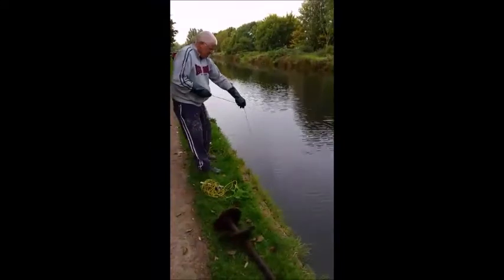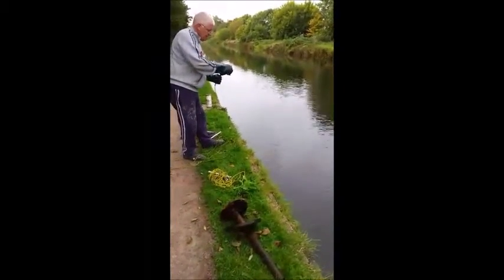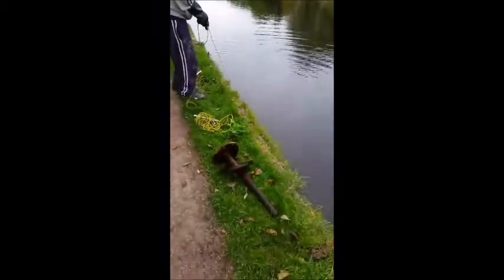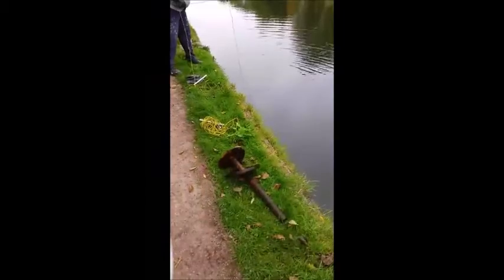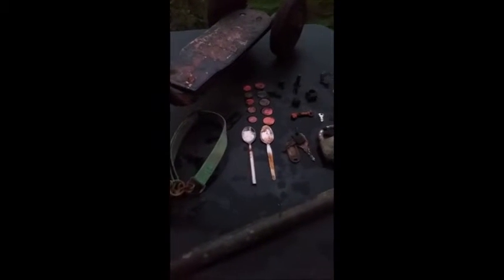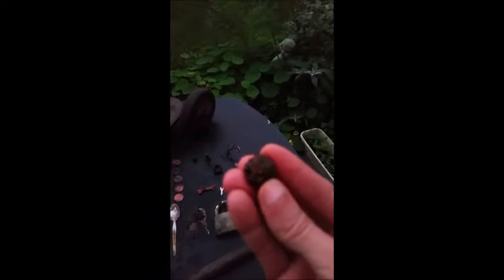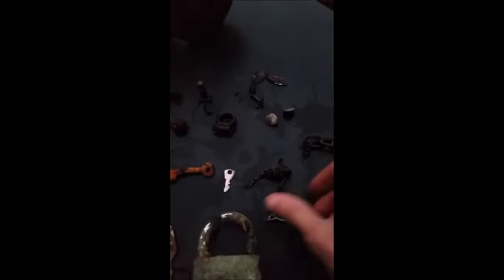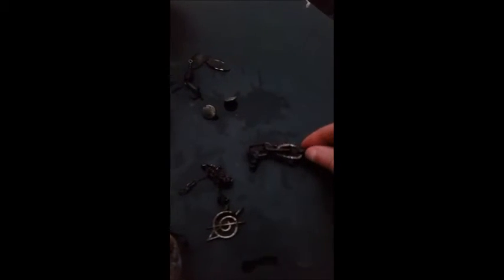FOUND Some Cool Finds Magnet Fishing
Great Weekend Magnet Fishing pulled out really cool find please feel free to check out our video's.